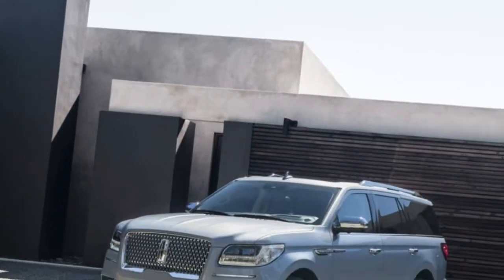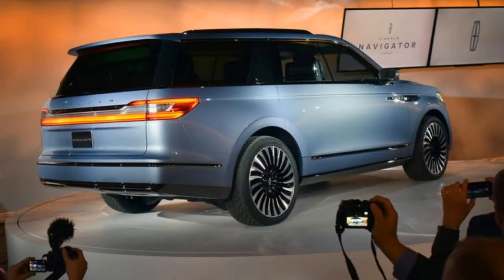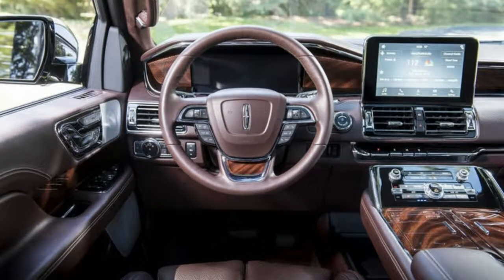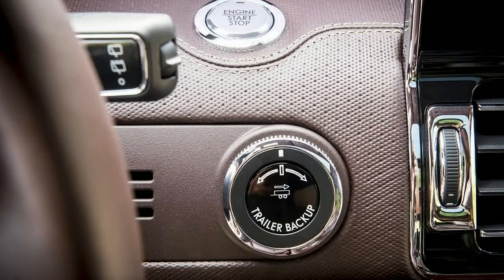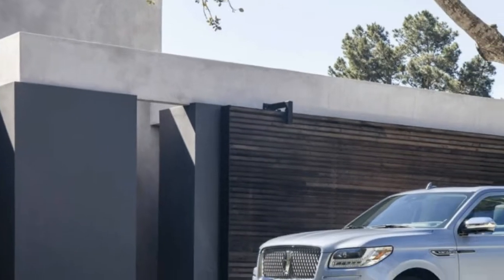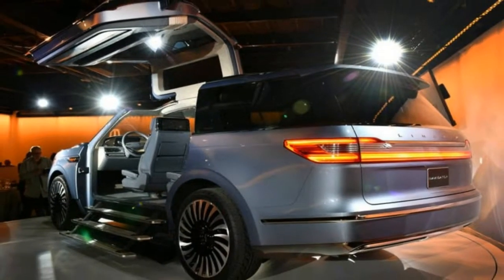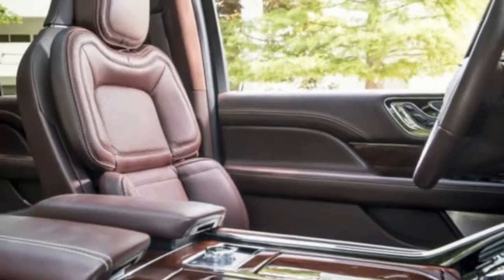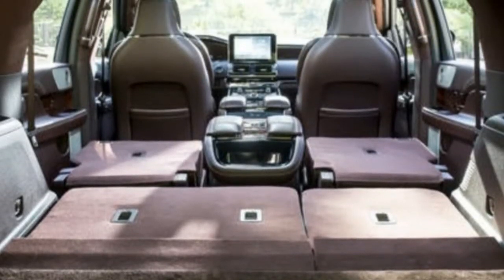[Hot News] 2018 Lincoln Navigator Basics Cushy, Tranquil and Stacked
This is the fourth-age Navigator, and the 450-hp twin-turbo V6 and 10-speed programmed are straight from the relentless Raptor. Portage again ran with body-on-outline (a refreshed F-150 case) and free back suspension. There are two lengths - the shorter, 122.5-inch wheelbase and the Navigator L with a 131.6-inch wheelbase; dimensionally the new truck is somewhat longer in both wheelbase and general length than the old one. Lincoln says the Navigator offers best-in-class legroom in the second and third lines.

The Maritime Pilots Institute in Covington, Louisiana, gives refresher courses in steering ships - journey ships, tankers, holder delivers, whatever. Or on the other hand to make an European excursion out of it, you could go to Port Revel, a ship-steering school around 350 miles southeast of Paris. Either would most likely help prepare you for life behind the new Lincoln Navigator's wheel.